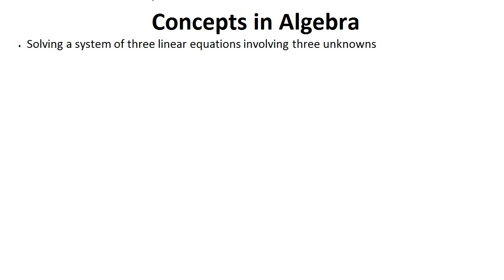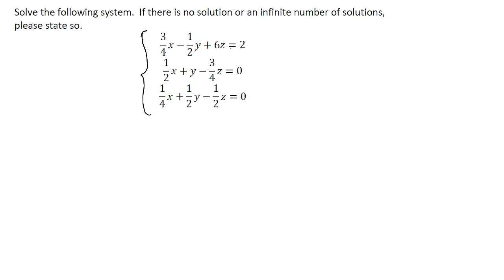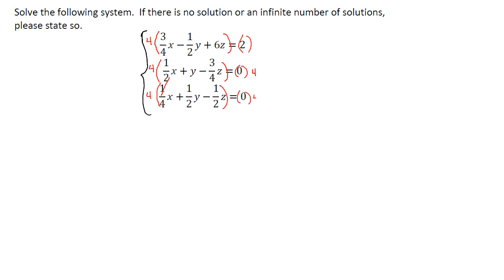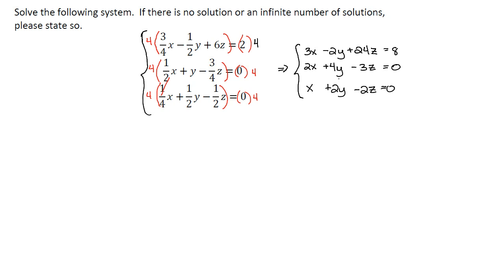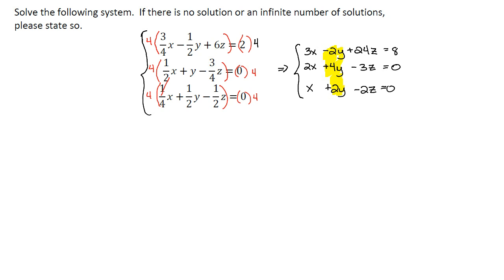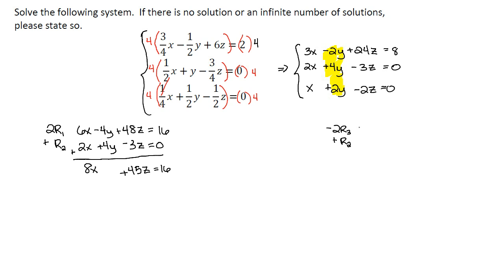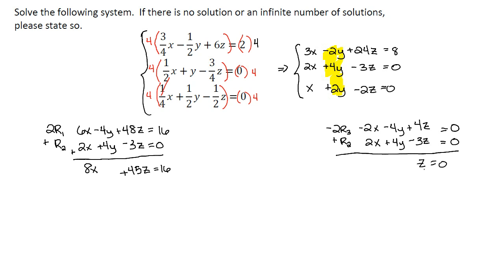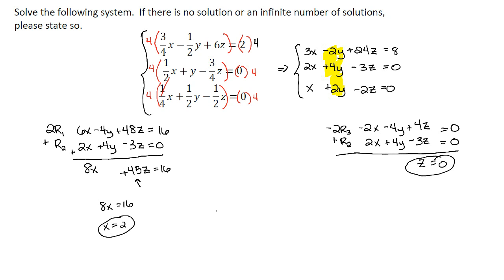CIA: Solving 3x3 Systems Algebraically